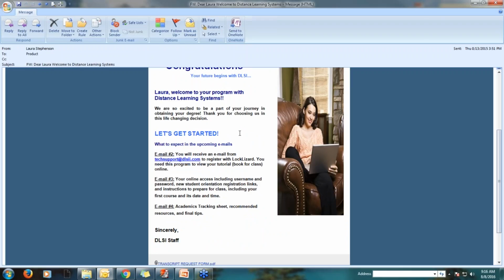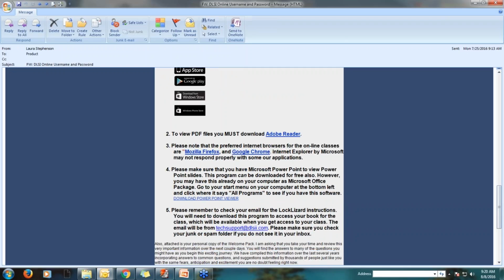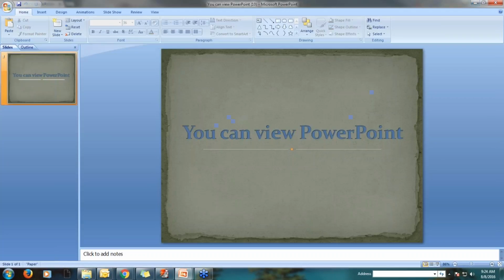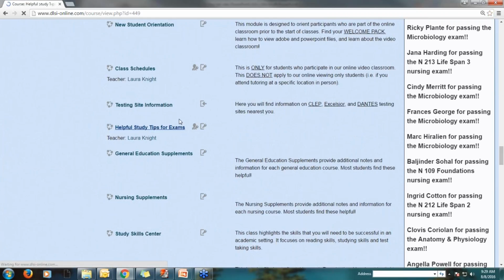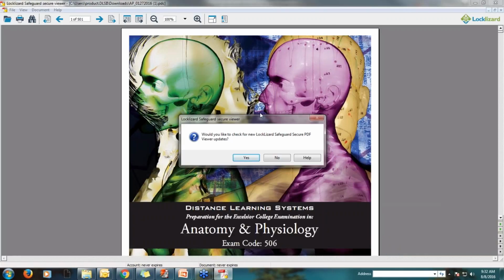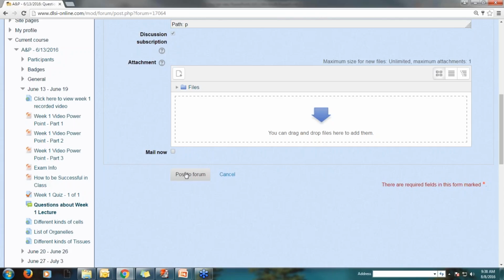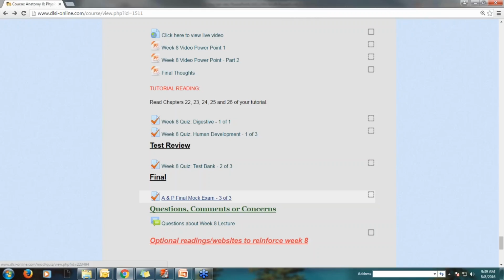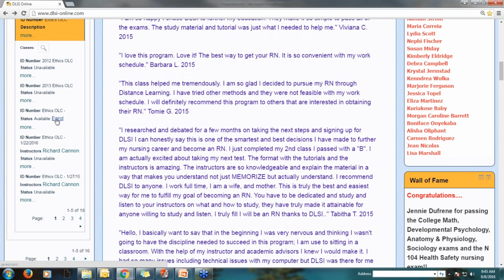2016 08 08 09 15 On Line Classroom Orientation